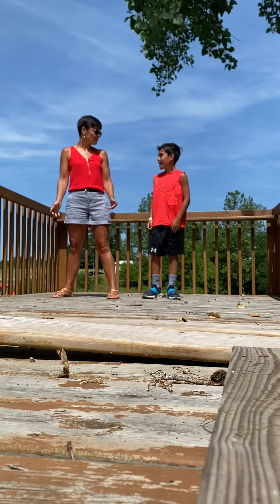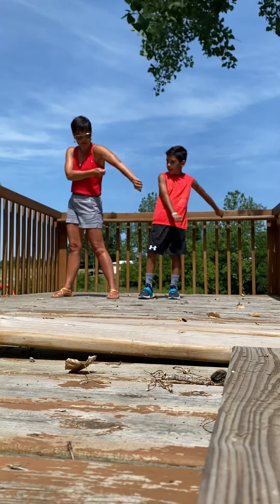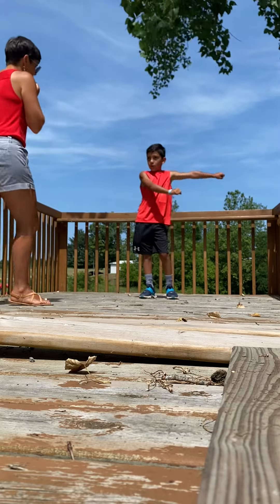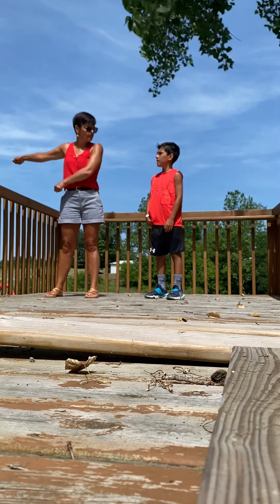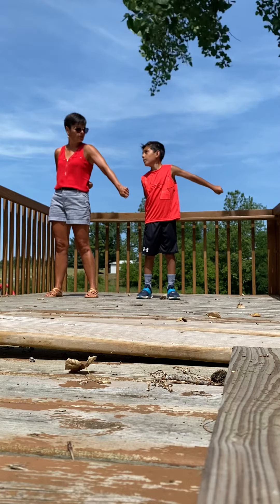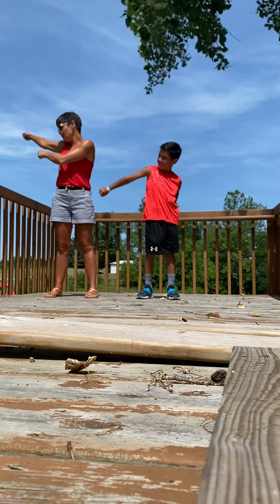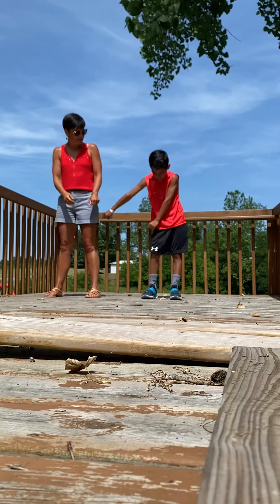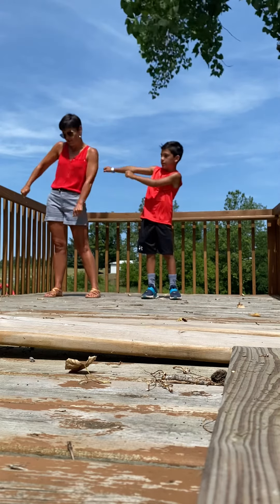flossing Mrs. Denny learning to floss, with Canon